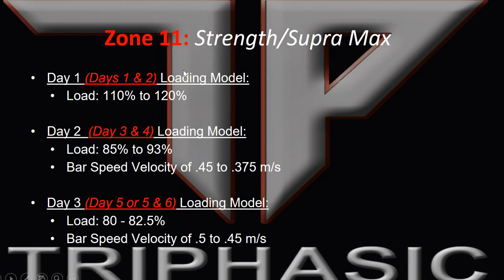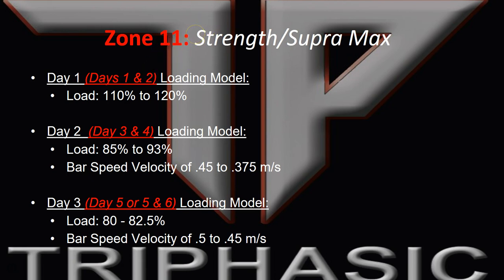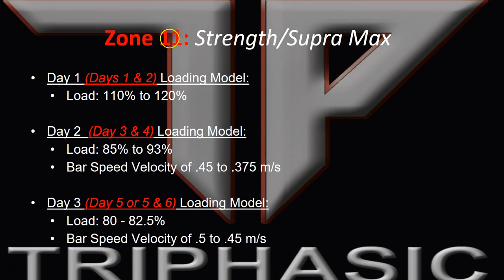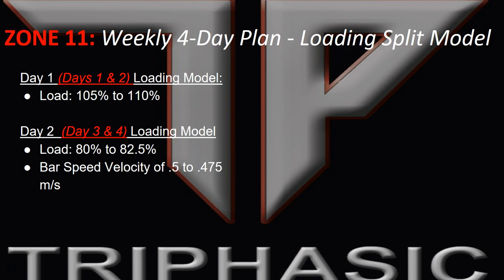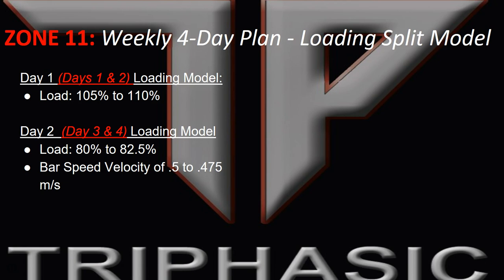Zone 11 Strength Supra Max Mix Loading for Triphasic Training Part 1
GET DOWNLOAD